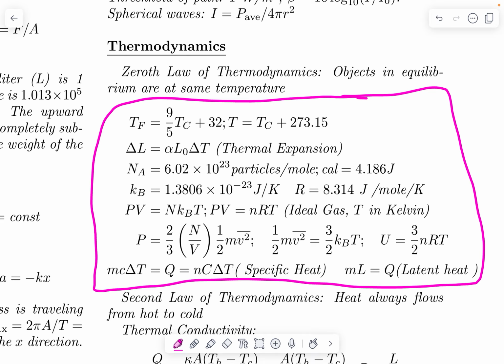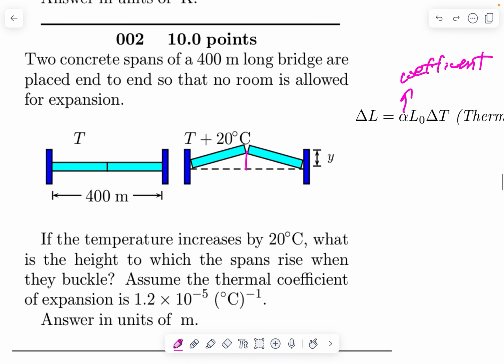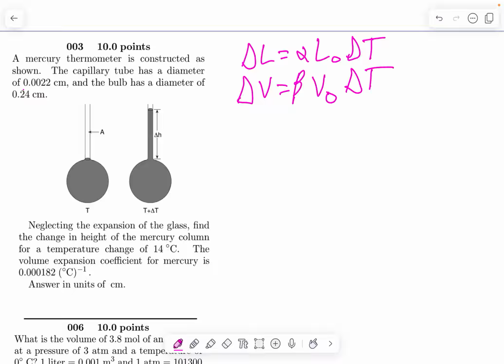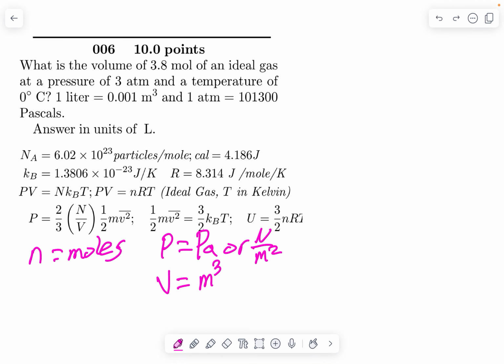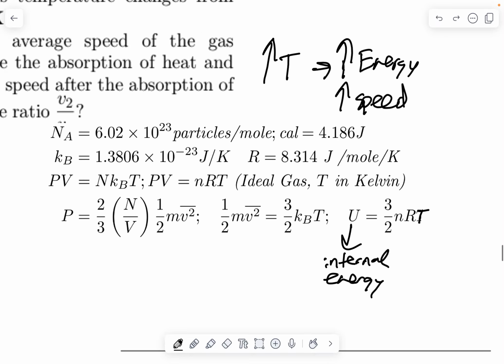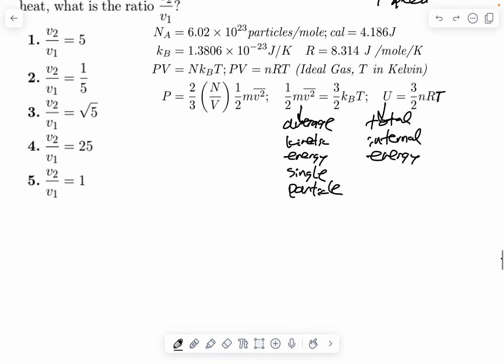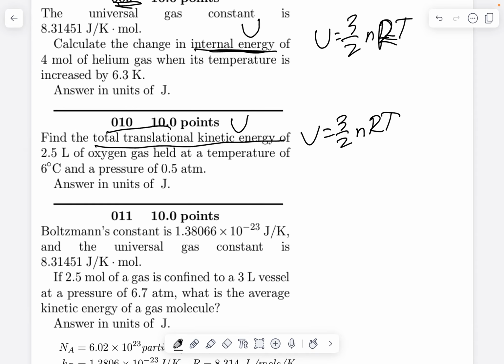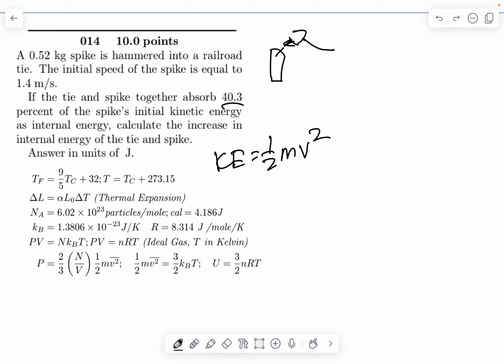Unit 8 Homework 1